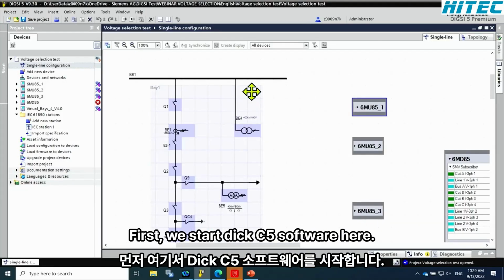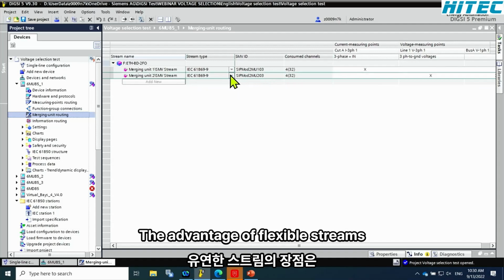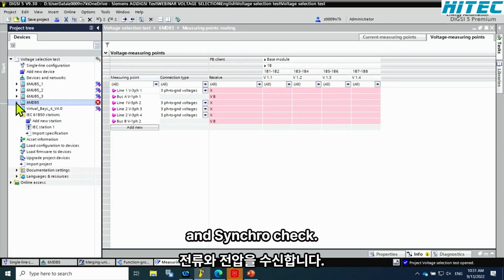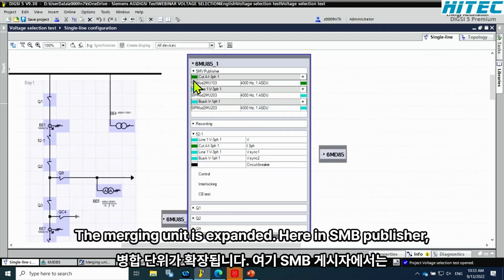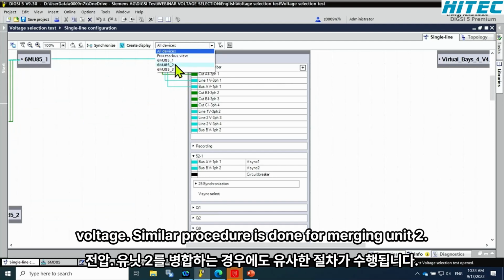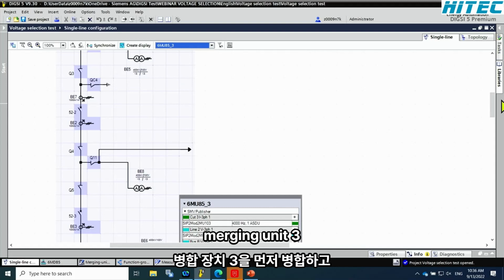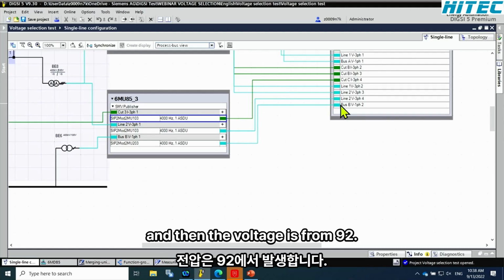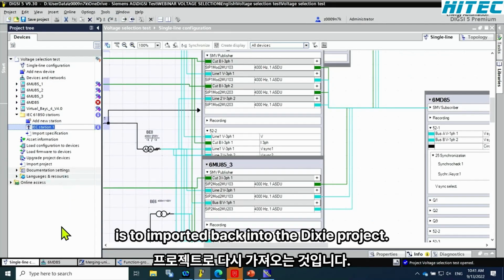한영자막 PRO TIP VIDEO How to connect sampled measured values in the single line diagram in DIGSI 5 하이텍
한영자막 PRO TIP VIDEO How to connect sampled measured values in the single line diagram in DIGSI 5 2023년09월12일